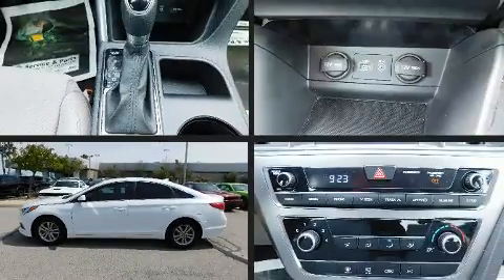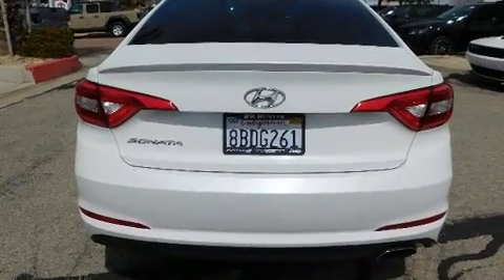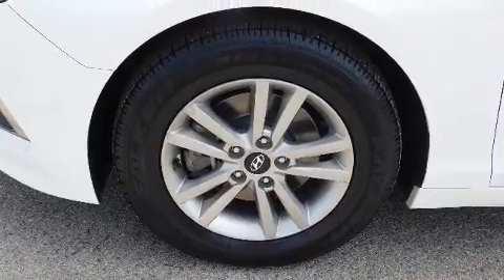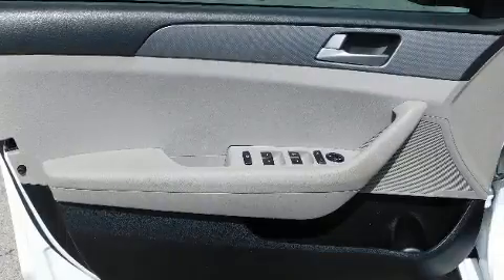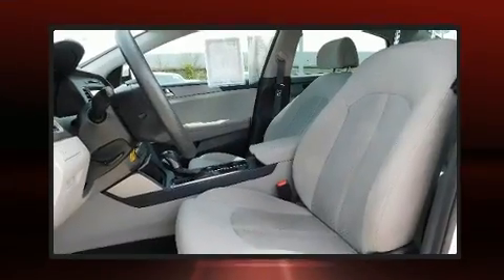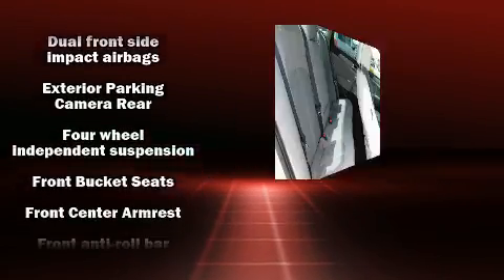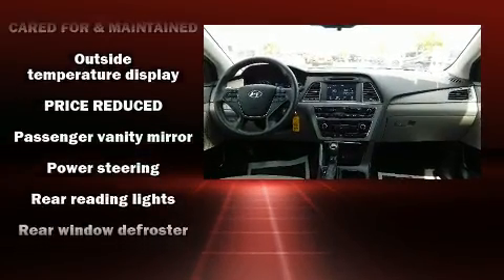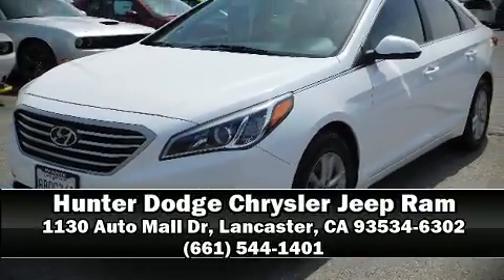2016 Hyundai Sonata in Lancaster, CA 93534-6302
You can expect a lot from the 2016 Hyundai Sonata. This 4 door, 5 passenger sedan has just over 90,000 miles. Under the hood you'll find a 4 cylinder engine with more than 170 horsepower, and for added security, dynamic Stability Control supplements the drivetrain. Both high fuel economy and flexible performance are assured by the 6 speed automatic transmission. All of the premium features expected of a Hyundai are offered, including: front and rear reading lights, 1-touch window functionality, a tachometer, front bucket seats, cruise control, an overhead console, and remote keyless entry. Premium sound drives 6 speakers, providing you and your passengers a sensational audio experience. Passenger security is always assured thanks to various safety features, such as: head curtain airbags, front side impact airbags, traction control, a security system, and 4 wheel disc brakes with ABS. Brake assist technology provides extra pressure when applying the brakes. It also arrives with a Carfax history report, providing you peace of mind with detailed information. We pride ourselves in the quality that we offer on all of our vehicles. Please don't hesitate to give us a call.